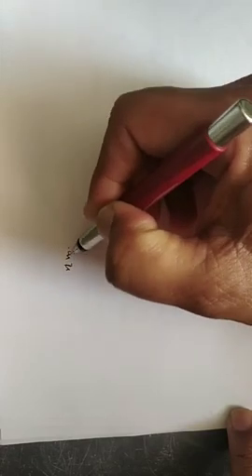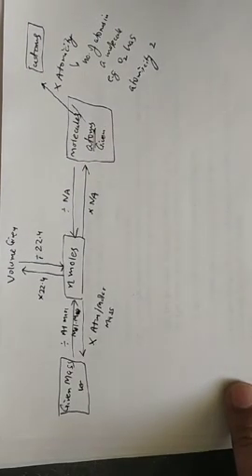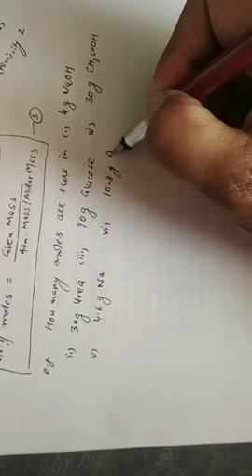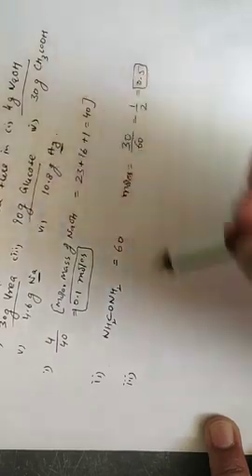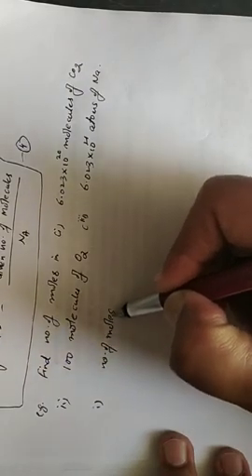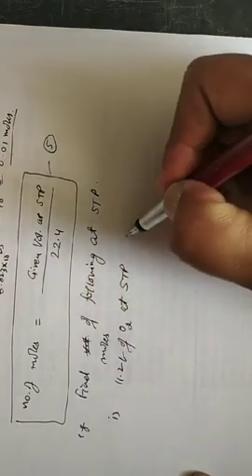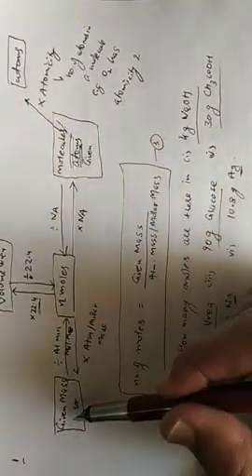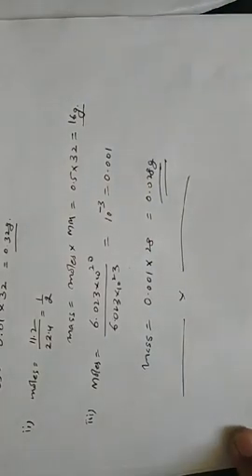Mole concept - Lec 2